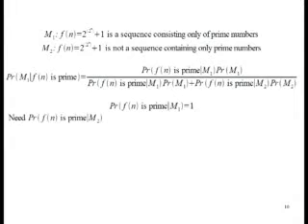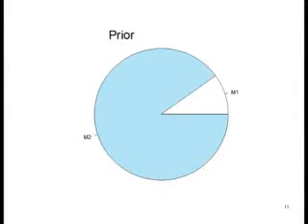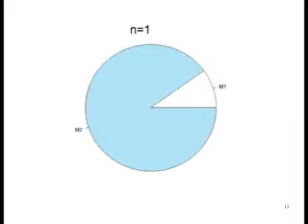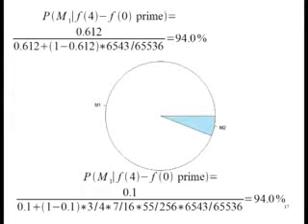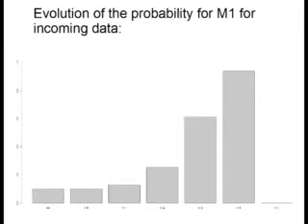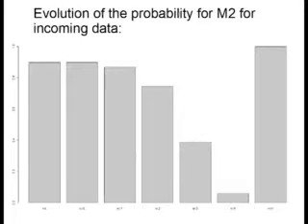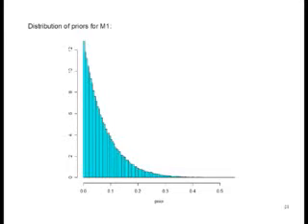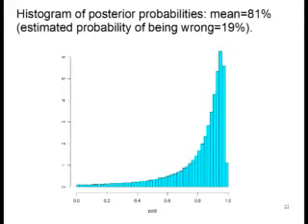Fermat number inference - 2/2 Re:Stanford Challenge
In this two-part set of clips, I take a look at a particular inference on the so-called Fermat numbers. These numbers were inferred to be only prime numbers, but that later turned out to be false. I show how to tackle this problem using statistical tools, in order to see exactly how much you would trust the inference in this case. I do not elaborate too much on the statistical methods, so this can be seen more as a demo than anything else.

In this second clip, I study the Bayesian approach. I start off with a numeric experiment to determine the a' priori' probability that an arbitrary sequence produces only prime numbers. I use conservative estimate of 10% which produces an a' posteriori (after data) probability of 94%, with a 6% chance of being wrong. I then try a more sophisticated method, using a probability distribution for the prior probability, yielding a mean posterior probability of 19% for being wrong in the inference. Thus, the analysis shows that even though the data indicates that the sequence contains only prime numbers, we can not put a lot of trust in that assumption. When the next part of the sequence arrives, the probability for the sequence being only prime collapses to zero.

Some useful wikipedia links:

(Tells how to deduce Bayes theorem from
the rules of probability)

(Contains a description of probability distributions on probabilities!)

Intro to Bayesian statistics with comparisons between Bayesian and frequentist statistics (somewhat biased, perhaps):

One very useful book:
E.T. Jaynes
Probability theory - the logic of science